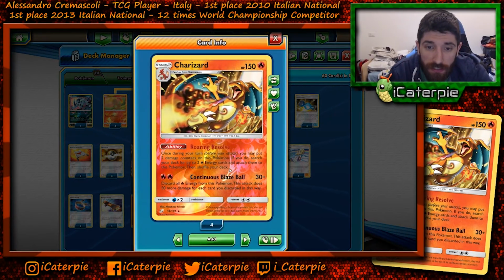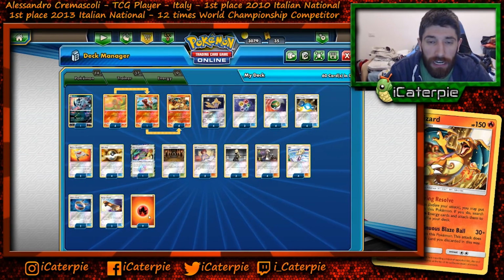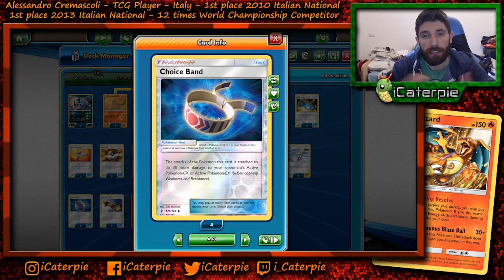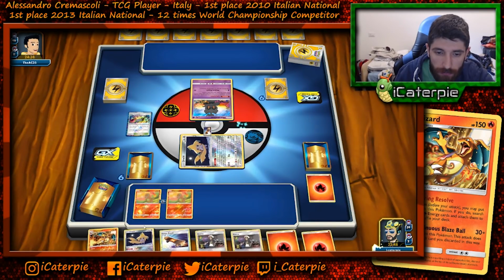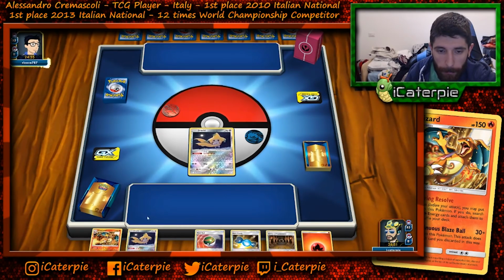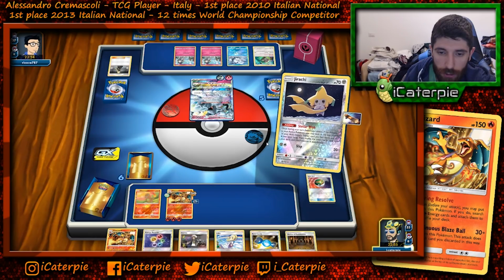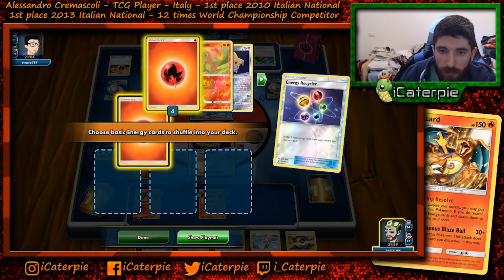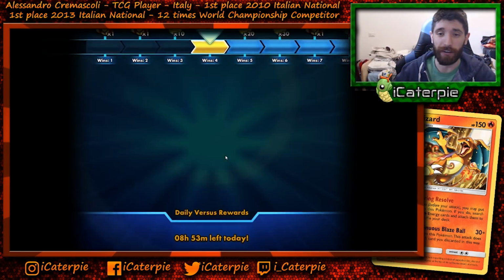[STD] [ENG] CHARIZARD/JIRACHI !! CHECK HOW TO IMPROVE YOUR STARTER DECK ! (PTCGO)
TROVATE L'ARTICOLO DEDICATO AL MAZZO A QUESTO LINK !!!
YOU CAN BUY ALL THE CARDS OF THE DECK HERE !!

DECKLIST HERE !! (credit to Proxycroak)

Alessandro Cremascoli  | TCG & VGC | Italia | 1st place 2010 Italian National | 1st place 2013 Italian National | 12 times World Championship Competitor